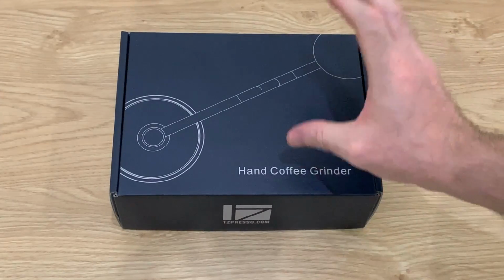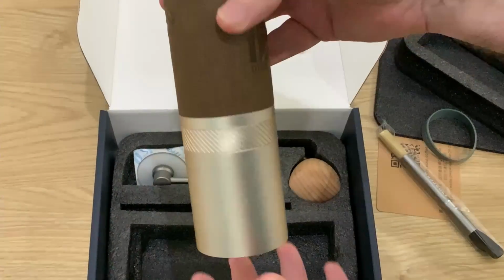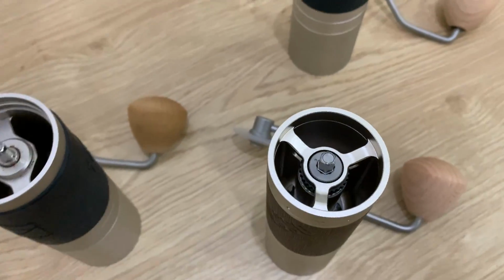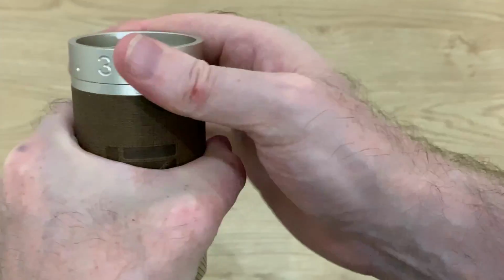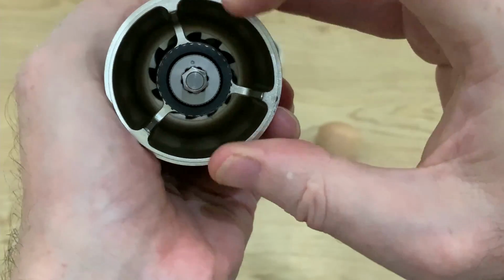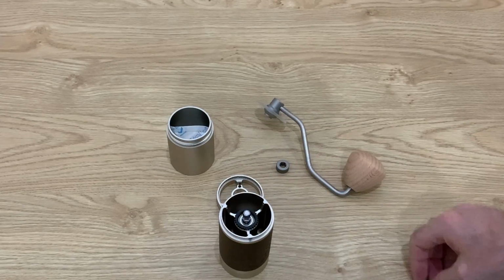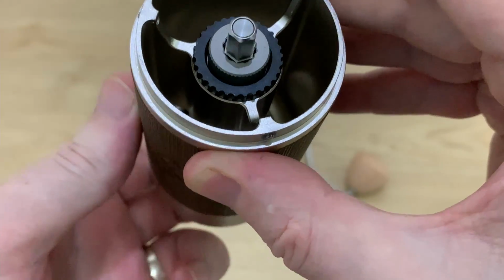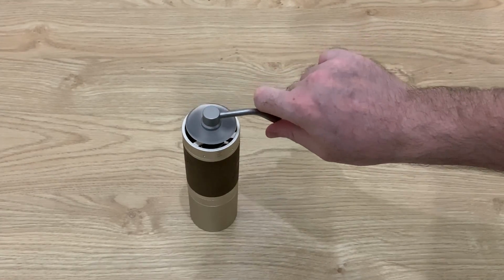1Zpresso X-Pro unboxing and introduction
An unboxing and introduction to the latest 1Zpresso manual hand grinder. The X-Pro has been available for purchase in Taiwan and China or a very short time and is now available in other countries.

The X-Pro has an all new external adjustment dial design and a new knurled thumb nut design for super fast calibration. Its also got a newly designed 40mm heptagonal fixed burr for very consistent grinding.

The X-Pro is an excellent light weight and portable all round grinder and it also boasts 12.5 micron fine adjustments just like the JX-Pro, so its also able to grind or Espresso using a none pressurised porta filter.